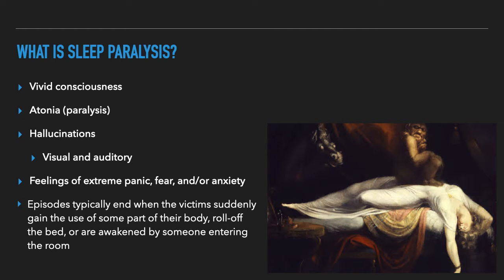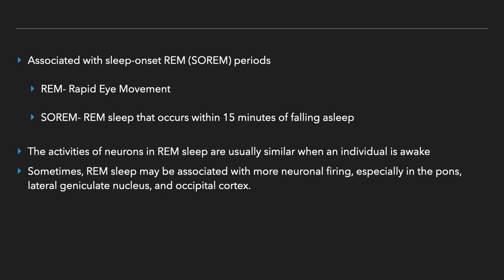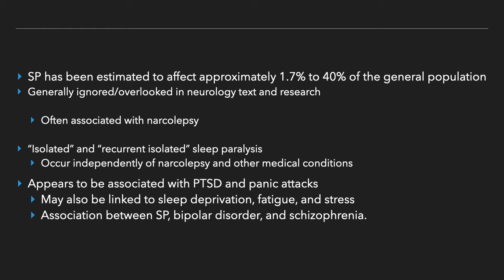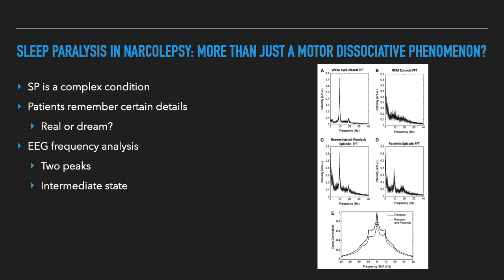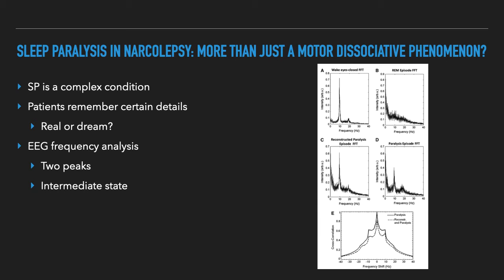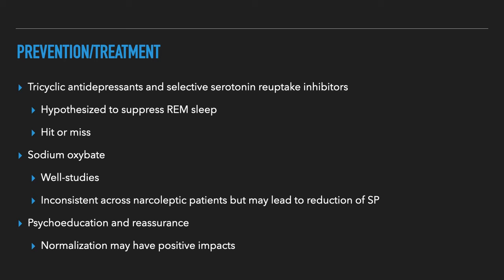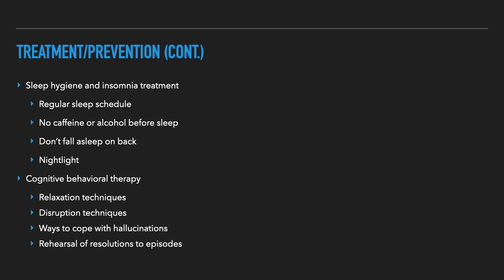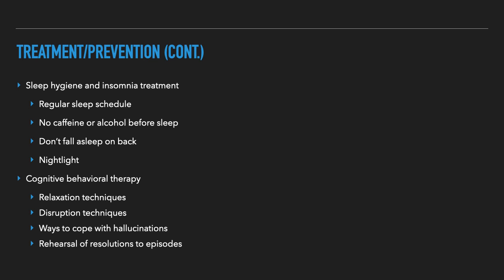BIO399 Final- Sleep Paralysis